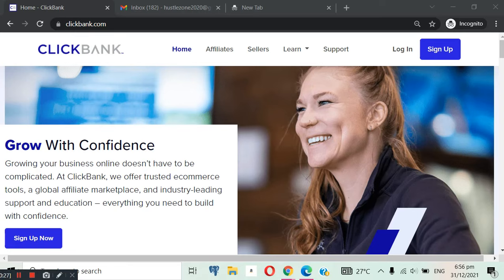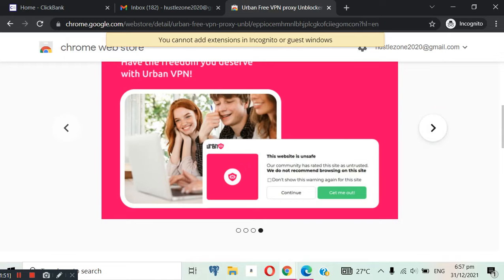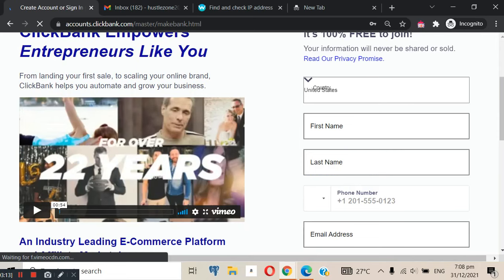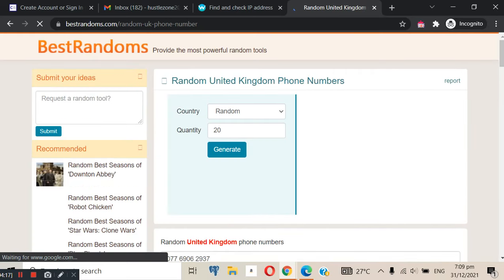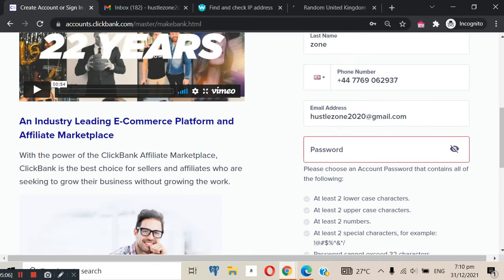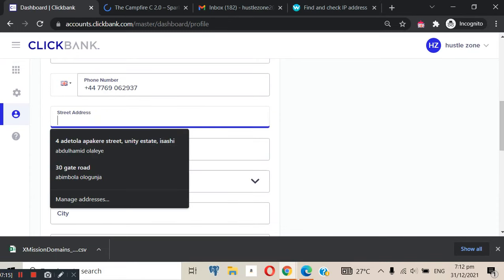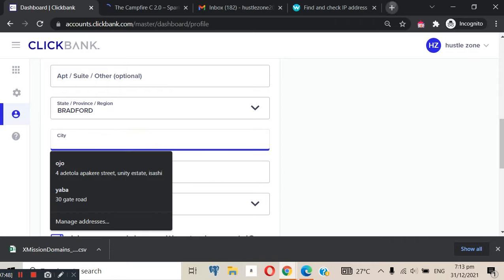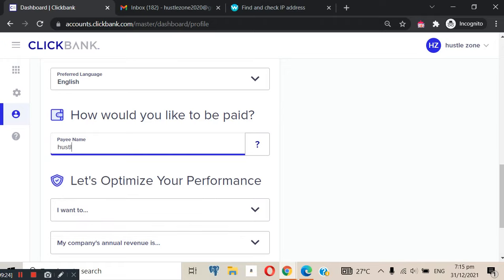Clickbank Sign Up 2022 | Create Clickbank In Any BANNED Country (Step by Step)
In this clickbank sign up video, i showed clickbank account sign up 2022 method, this video will show you how to create clickbank account in nigeria.
clickbank sign up 2022 video illustrate how clickbank affiliate sign up is done. watch this clickbank account sign up video till the end so you know how to fill the clickbank sign up form, so as to be able to complete the clickbank affiliate program sign up.